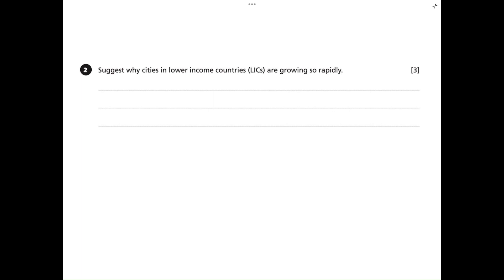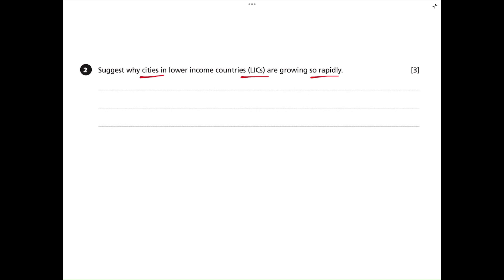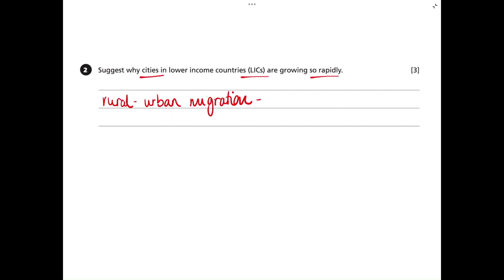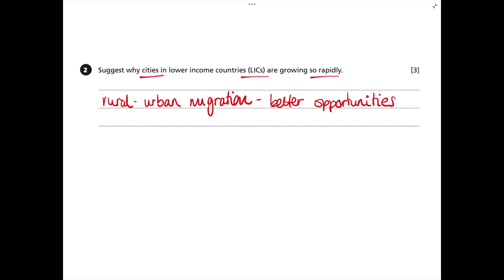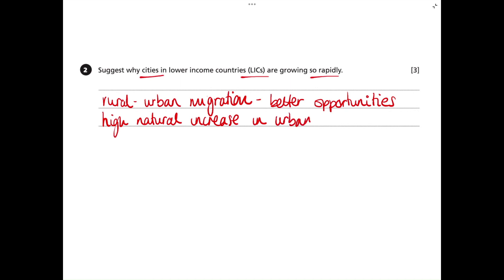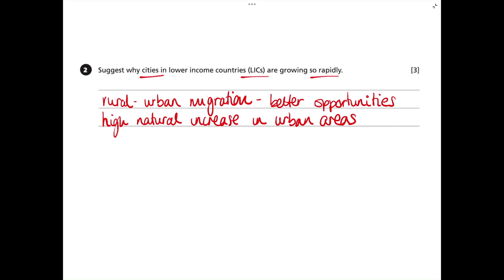Urban Issues and Challenges: Urbanisation - AQA GCSE Geography